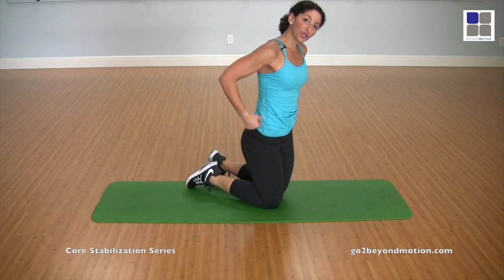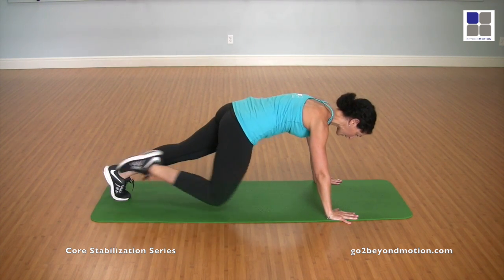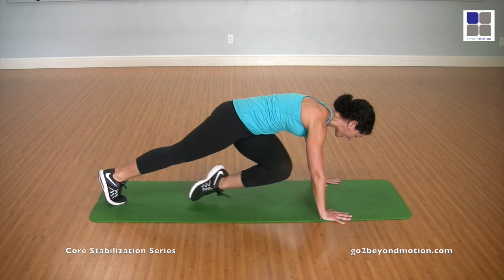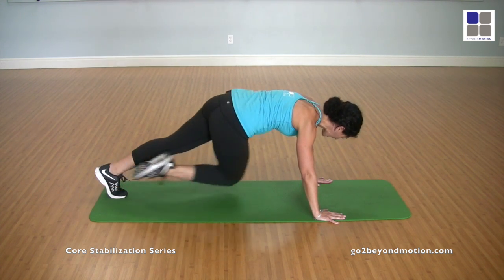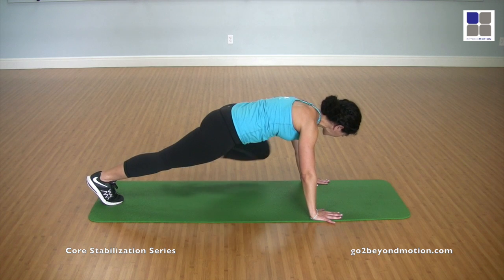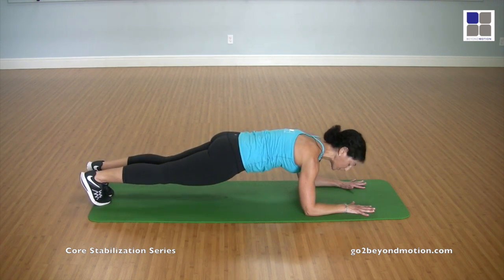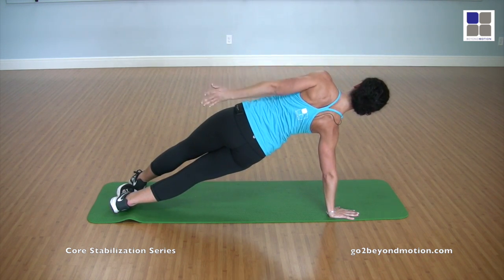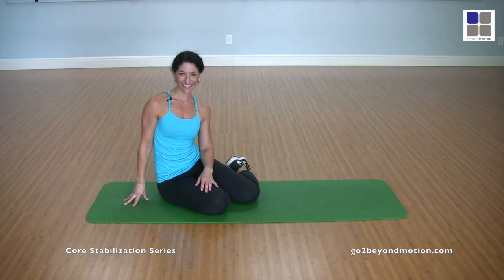Sweat 'N 5: Core Stabilization Series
BEYONDMOTION.TV's Sweat 'N 5 series presents a challenging Pilates inspired core series designed to help stabilize your midsection. Join along with Amy and she demonstrates the beginning of this great core series. As always, check back in to see what's new next week at BEYONDMOTION.TV